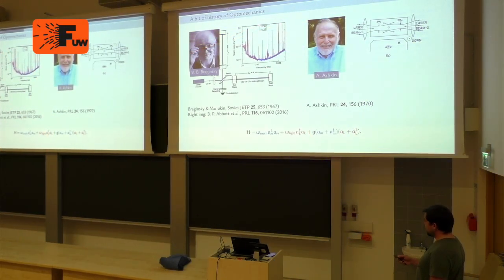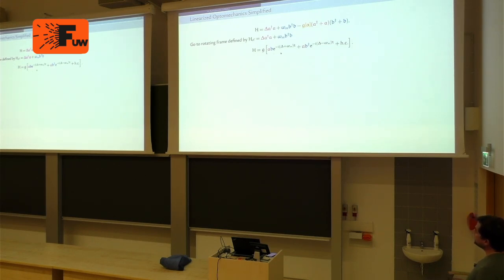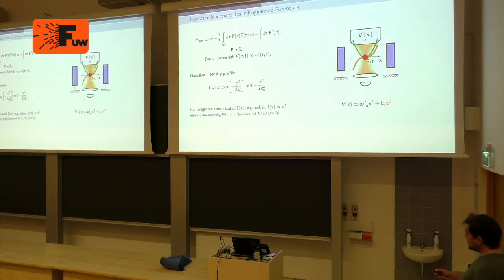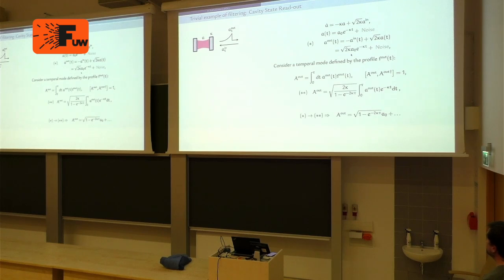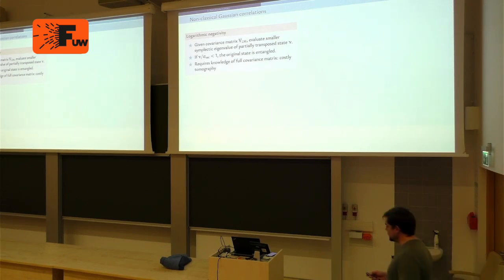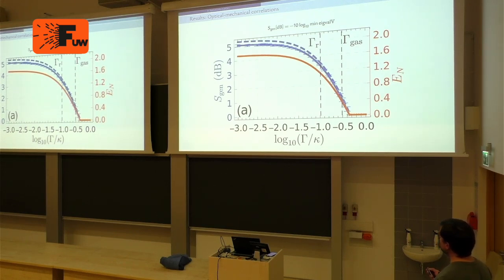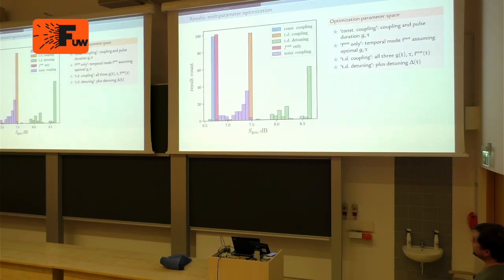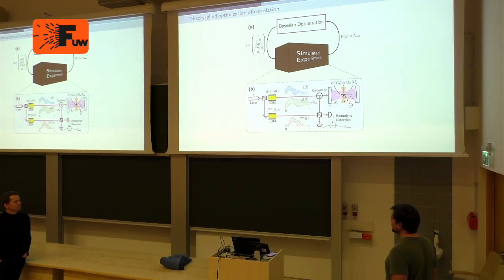Andrey Rakhubovsky "Non-classical states of mechanical motion in levitated optomechanics"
Seminar by Andrey Rakhubovsky (Palacký University, Olomouc):
"Non-classical states of mechanical motion in levitated optomechanics"

This talk was a part of the Joint Seminar on Quantum Information and Technologies, a weekly seminar organized by the Faculty of Physics, University of Warsaw each Thursday.